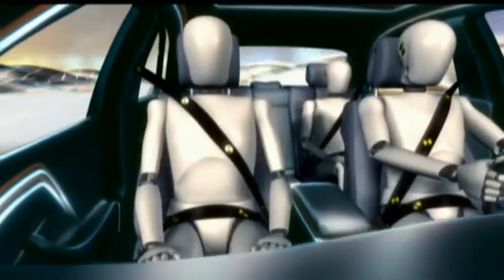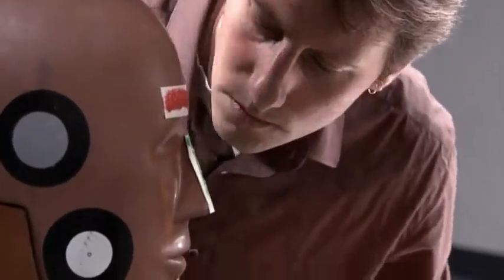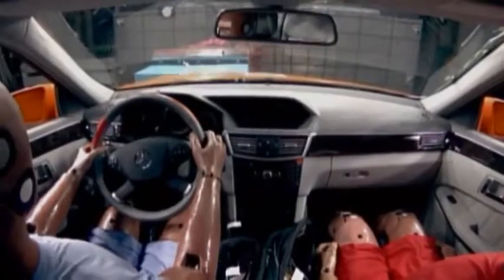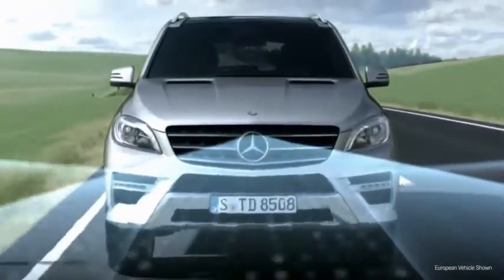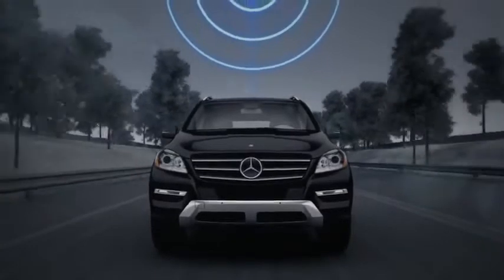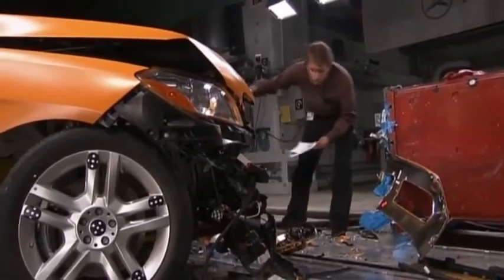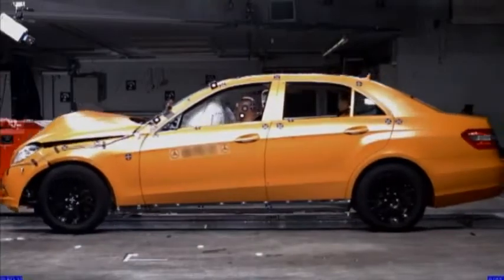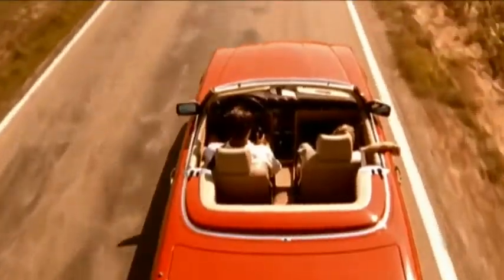Mercedes Benz Driving Safety Features Air Bags and Seatbelts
Mercedes- Benz patented the airbag, and while it's been a constant presence in Mercedes-Benz vehicles since 1981, it's been redeveloped and redefined constantly ever since. So even though the driver's side airbag in your Mercedes-Benz still serves the same purpose, it's now smarter and part of a larger, complementary suite of safety features.